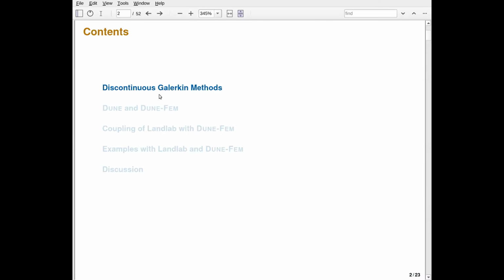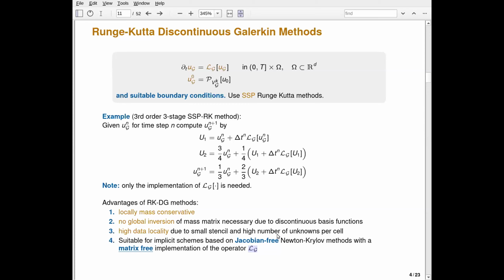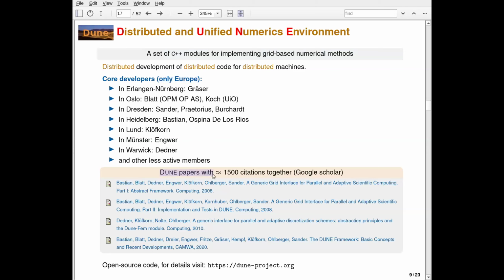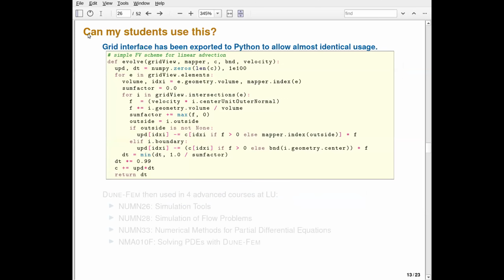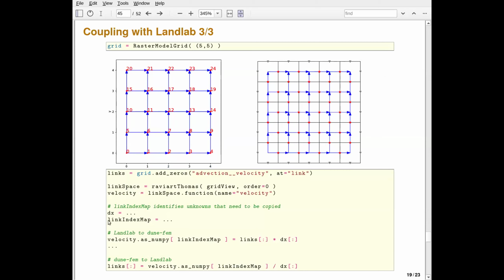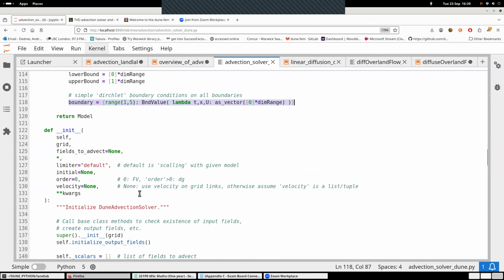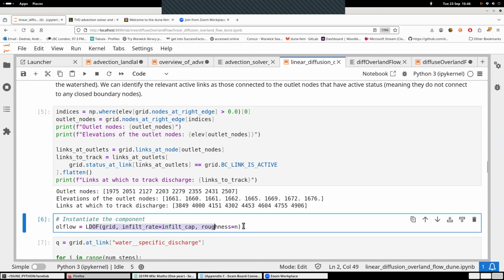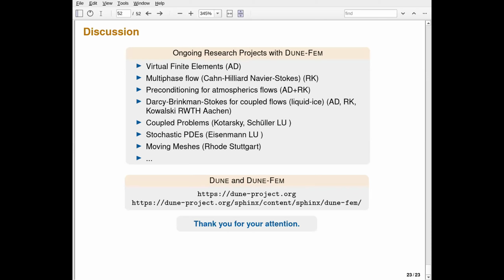CSDMS Fall webinar 2025 by Andreas Dedner and Robert Klöfkorn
Solving PDEs with DUNE-FEM.